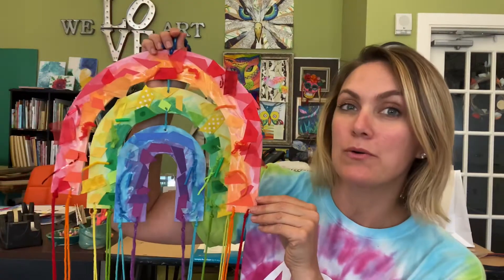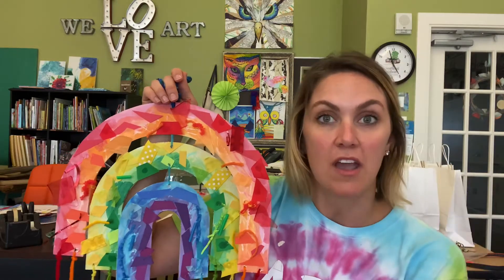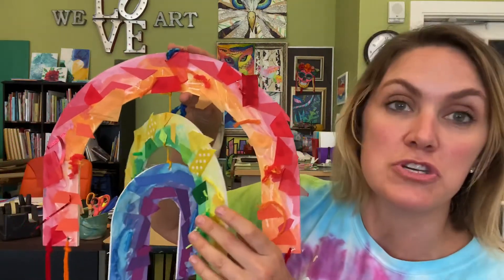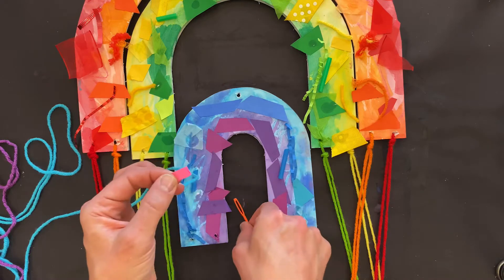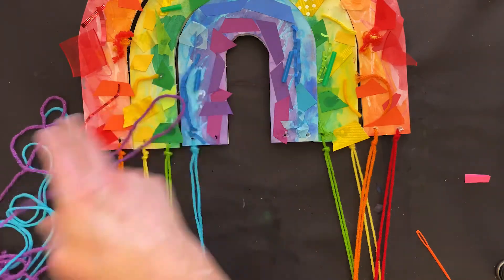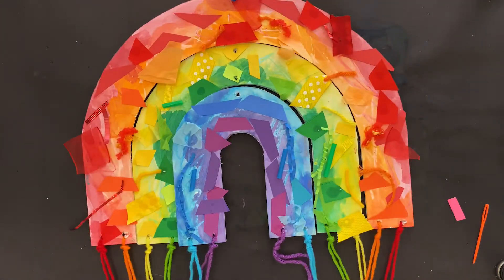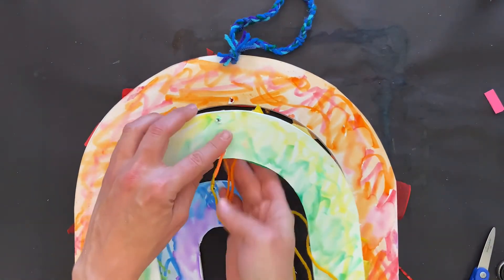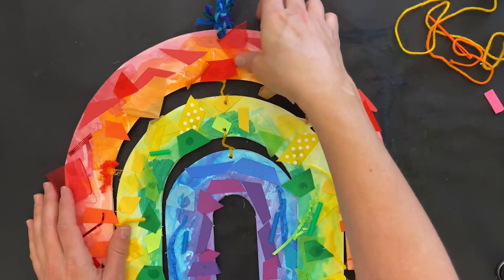Make a Rainbow mobile - Preschool Process Art - Mrs. Jenny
This a video to go along with a kit sold by “Art with Mrs. Jenny” to make a rainbow mobile with preschool and elementary-aged children.